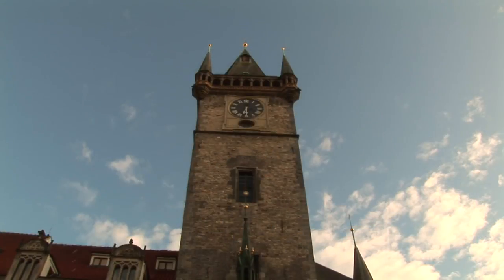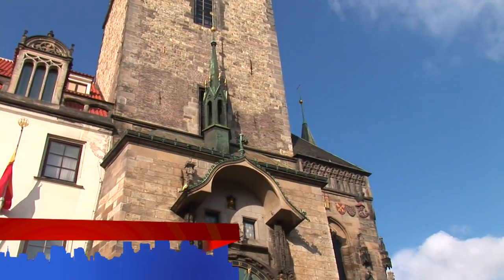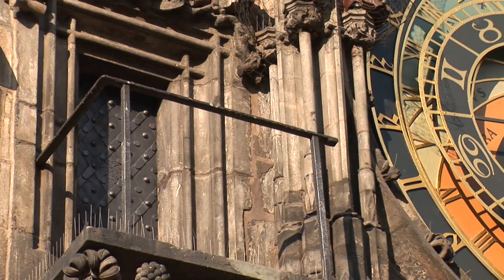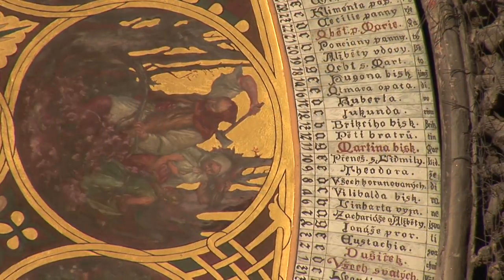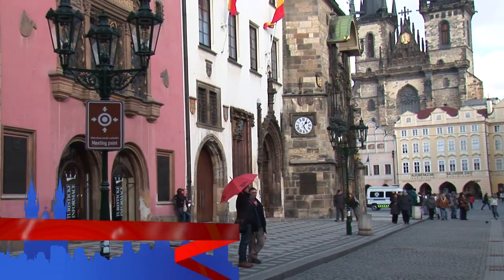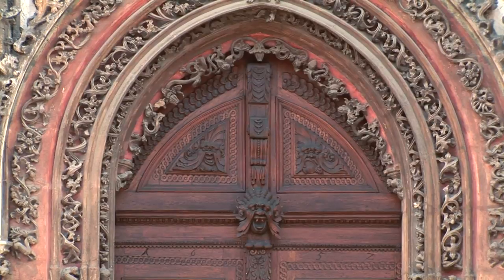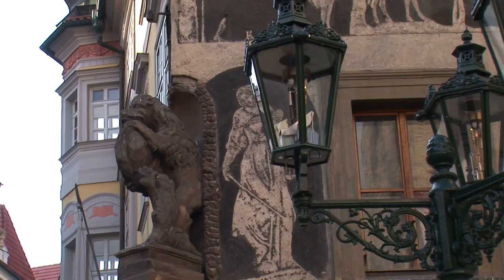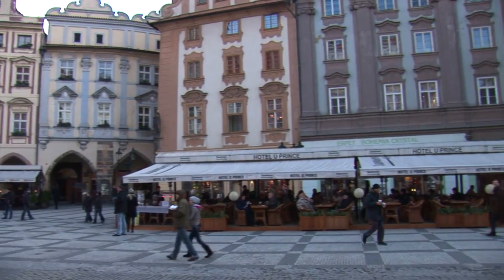Prague Old Town City Guide: The Clock Tower - Travel & Discover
The Clock Tower in Prague, the capital of the Czech Republic, is one of the city's most noteworthy monuments. It is located in Old Town Square.